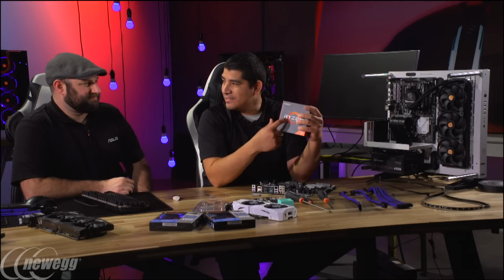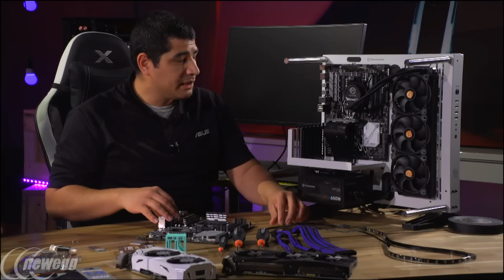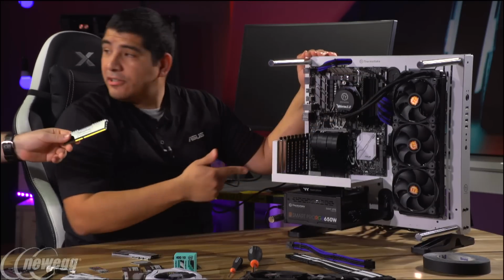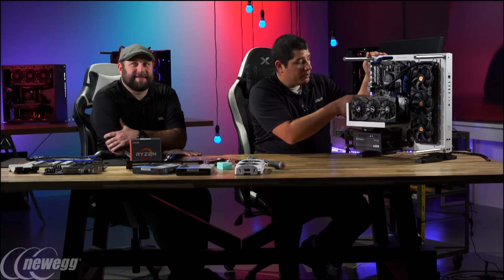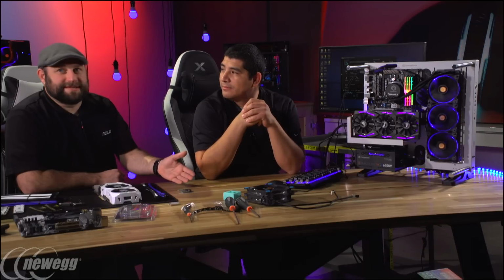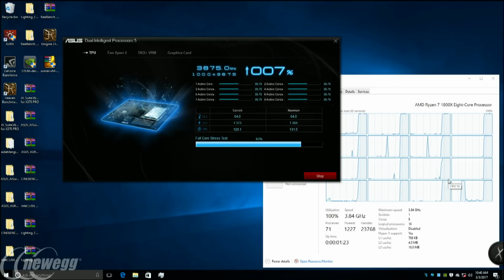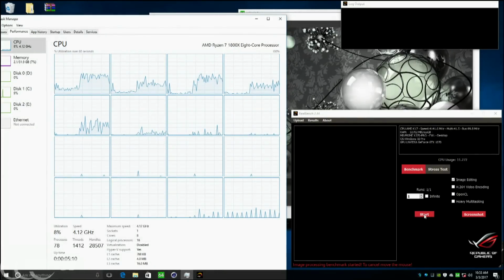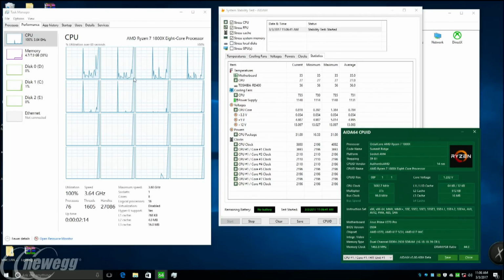LIVE STREAM: Ryzen 1800x with ASUS X370 Prime Build and Q&A with ASUS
Ryzen is here and the guys from ASUS join us for a live Q&A as well as build demo using the new AMD Ryzen CPUs and ASUS AM4 boards. Got questions? We got answers! JJ overclocks the Ryzen 1800x CPU to 4.125GHz as well as demystifies DDR4 RAM speeds above 2133MHz, taking RAM speeds 300MHz+, on the AM4 platform. Want to buy the ASUS/AMD/Thermaltake system?